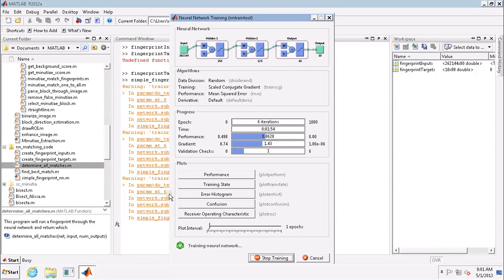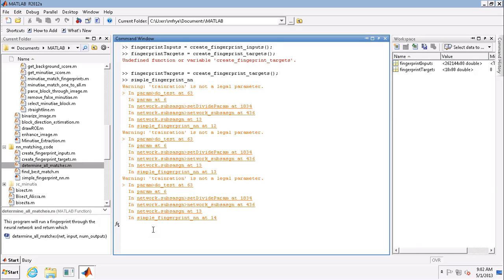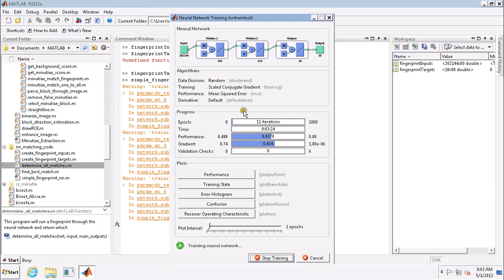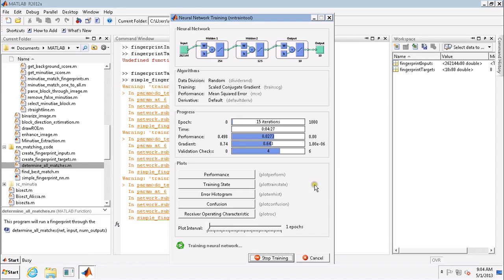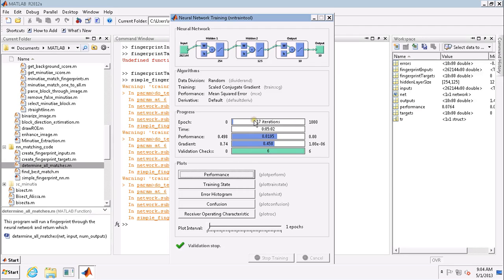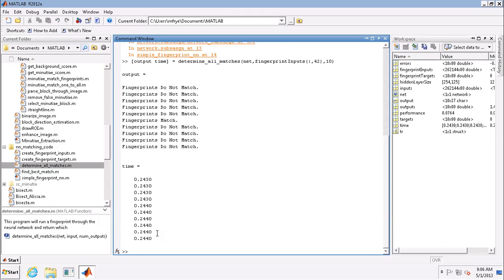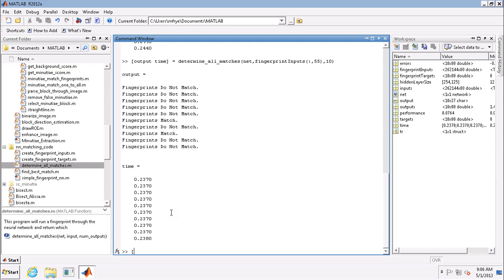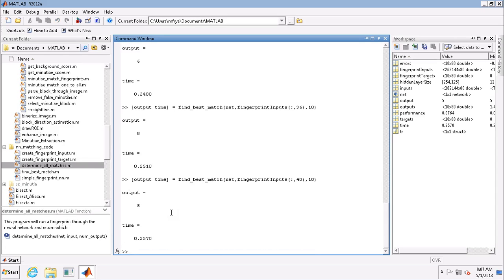EEL 6825 Project Demonstration Part 3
This video demonstrates the final project performed by Michael Frye for EEL 6825. The project was a comparison of four different fingerprint matching algorithms in Matlab. This video is part 3 of 3.